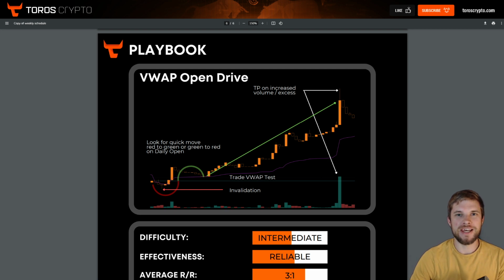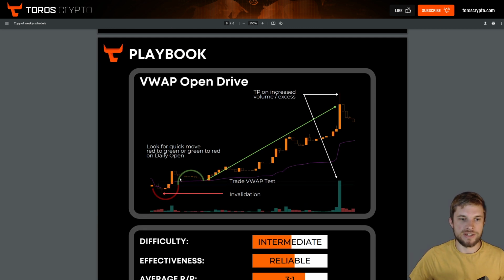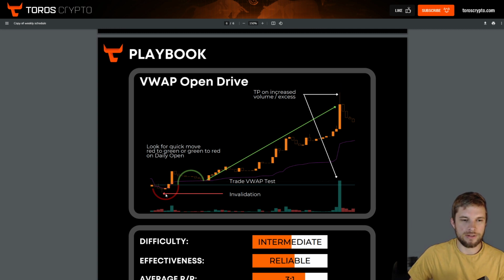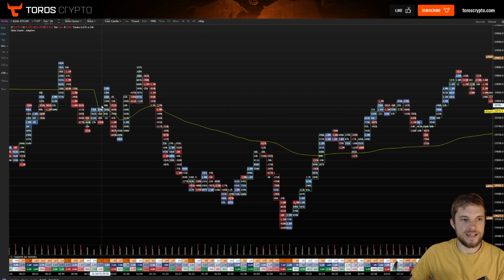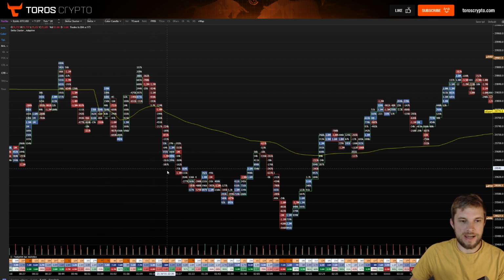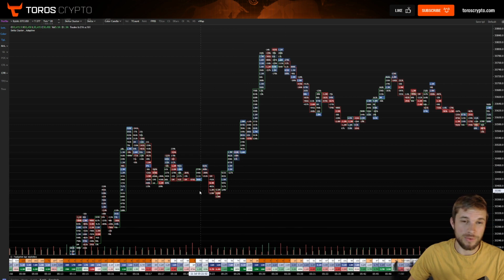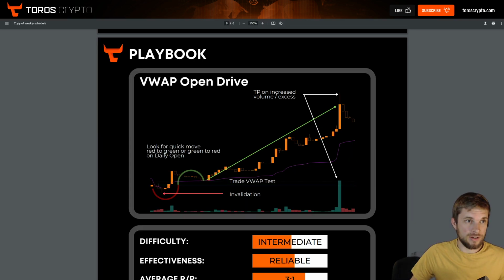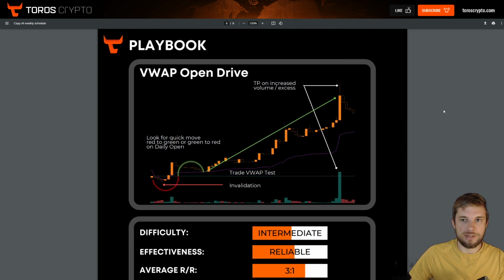Low Risk High Reward VWAP Strategy you can trade EVERY DAY!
Free playbook strategy for public Youtube, looking at a very effective daily open strategy which can be traded multiple times in each week with a very high success rate.

See this strategy in more detail including case studies and the PDF sheet. Alongside other playbook strategies by joining our Discord and crew membership.

Learn more about Technical Analysis and Elliott Wave by joining our incredible crypto community on Discord